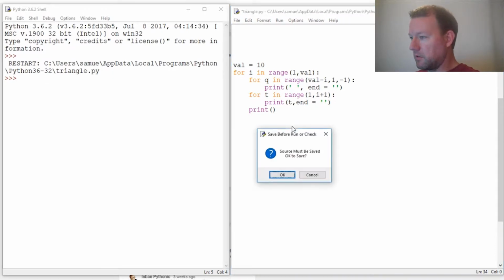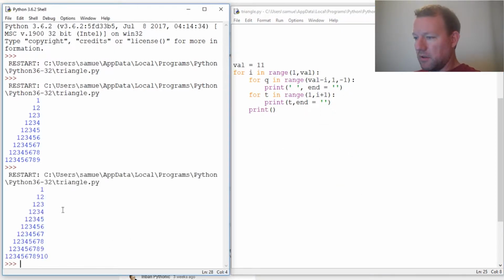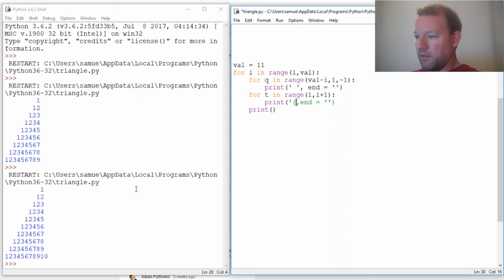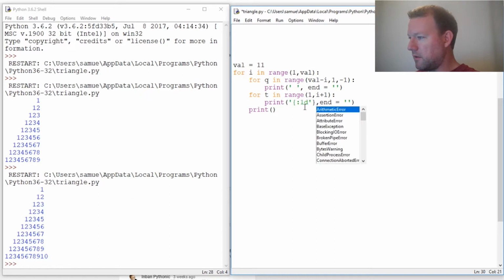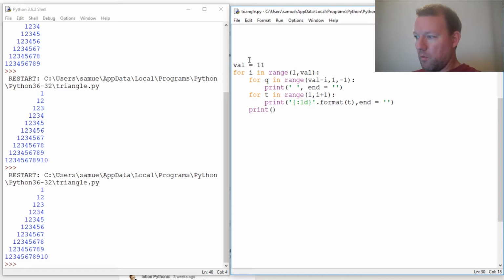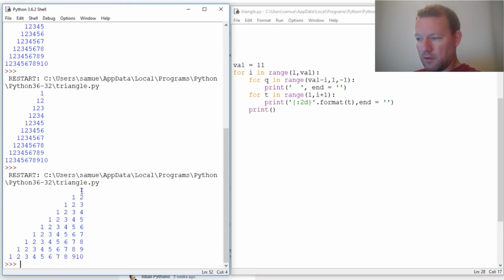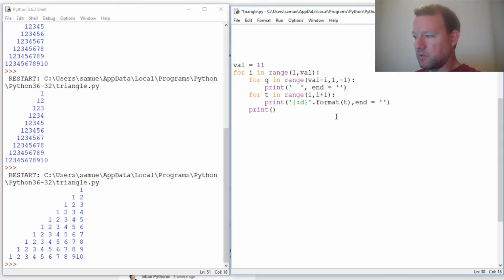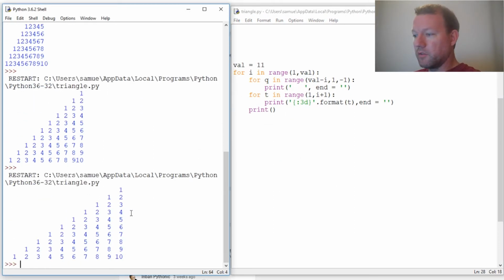Python Basics Reverse Number Triangle Formated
Comment answered.  Learn how to format a reverse number triangle to handle more than a single digit.  We use string format to handle the spacing. Watch and see.